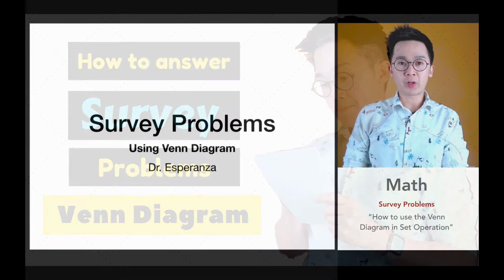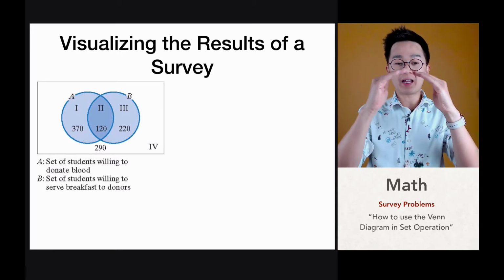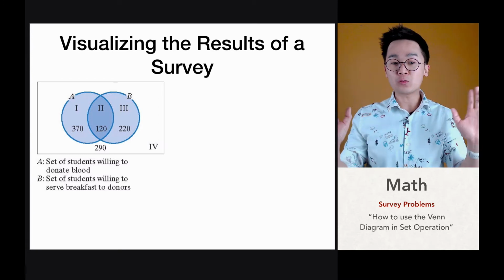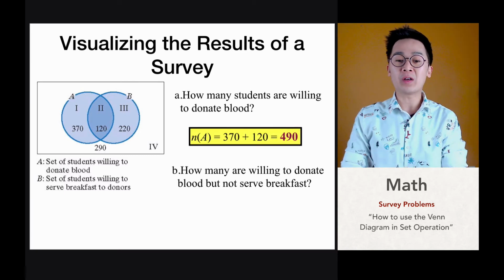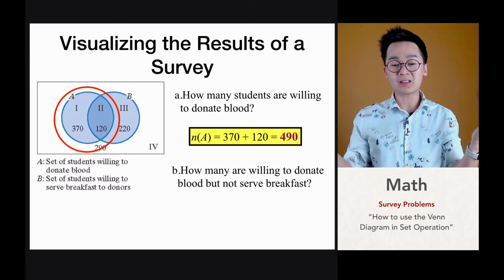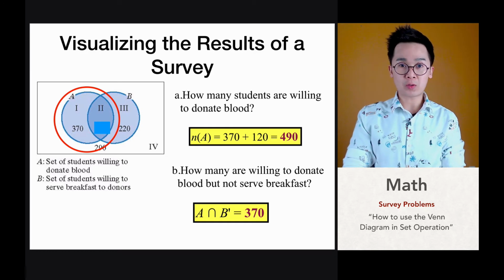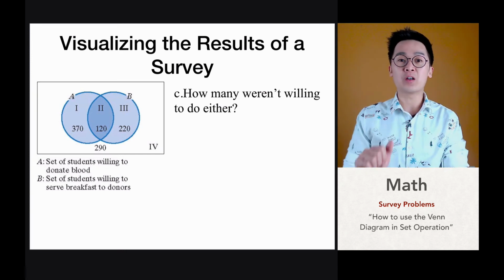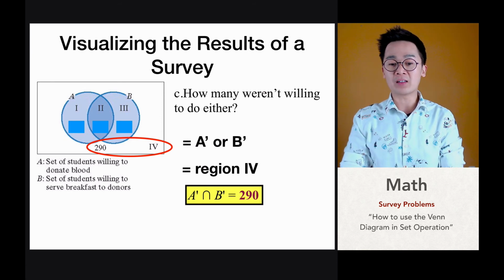HOW TO ANSWER SURVEY PROBLEMS IN SET LOGIC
This tutorial lesson in discrete math will show you how to use Venn diagram and set notations in answering survey questions in symbolic logic